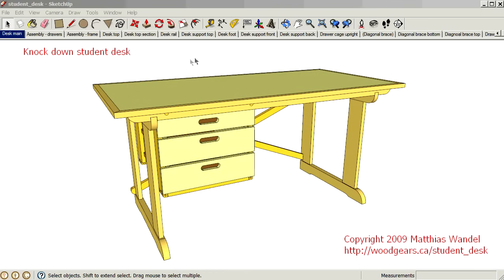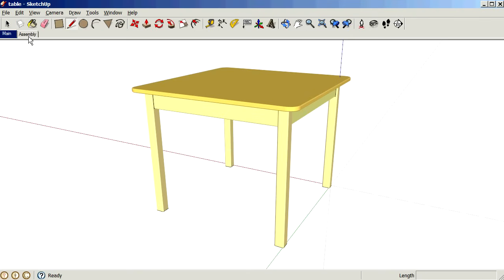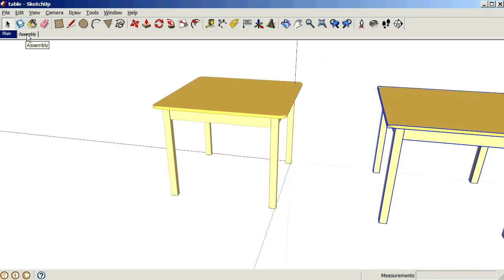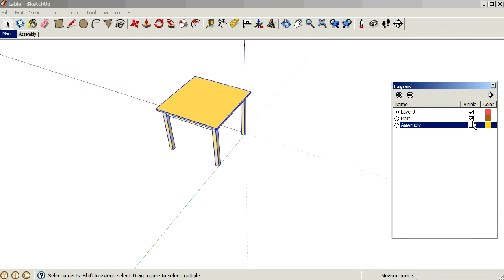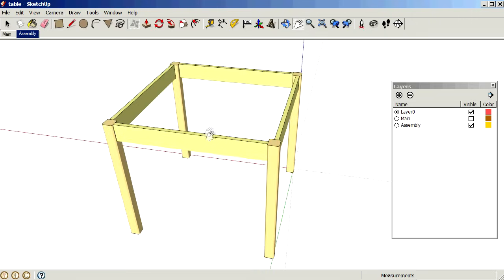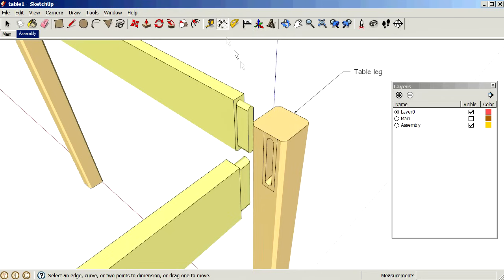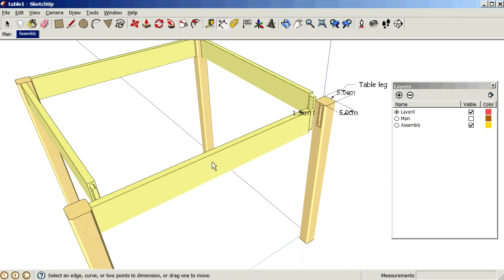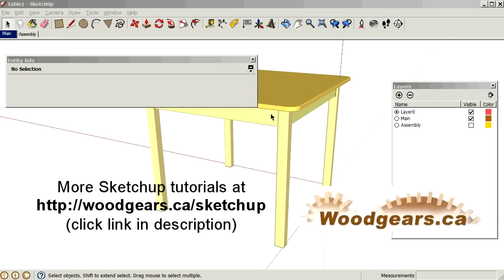SketchUp: Using scenes and layers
Sketchup tutorial 5: Using scenes and layers together to create multiple views in the same drawing.